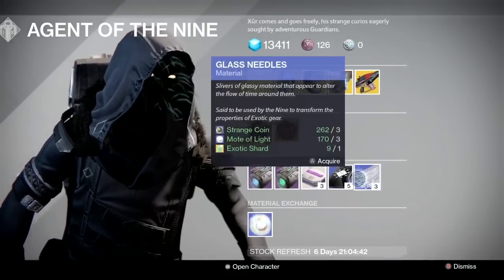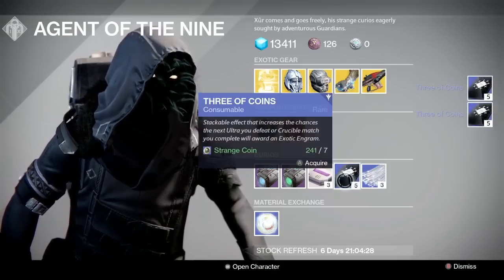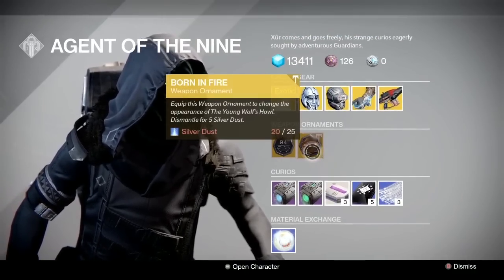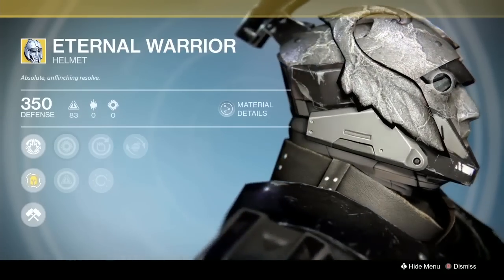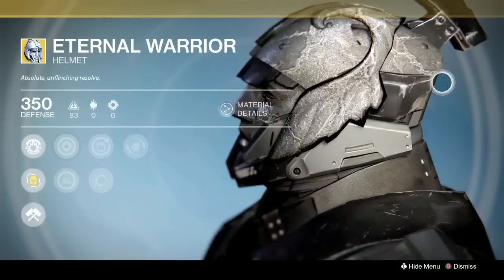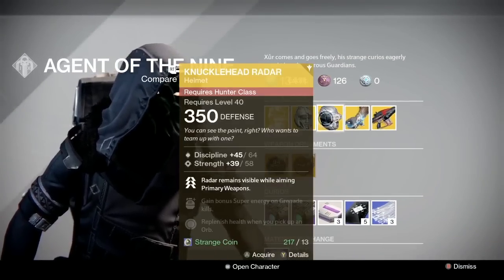Should You Buy It Xur's Inventory November 18, 2016 - Year 1 Nostalgia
Xur Gear of the Week: The Eternal Warrior exotic helmet for your titan, the Knucklehead Radar exotic helmet for your hunter, and the Impossible Machines exotic gauntlets for you warlock. Weapon of the week is the Suros Regime exotic auto rifle.